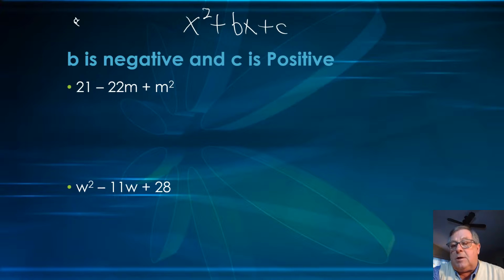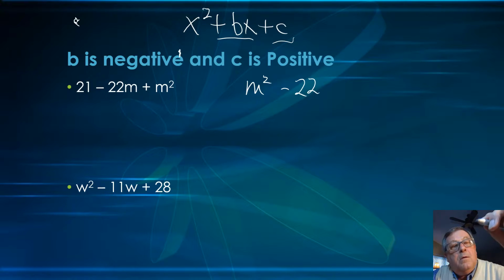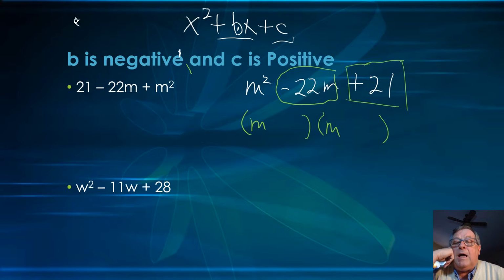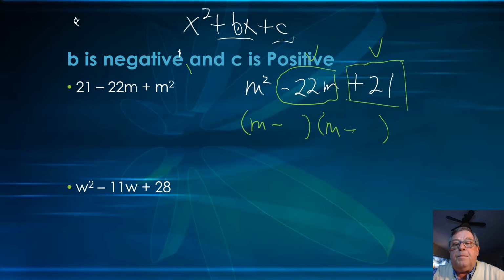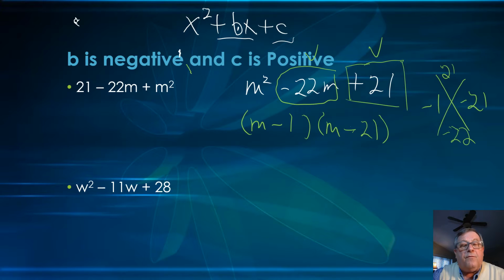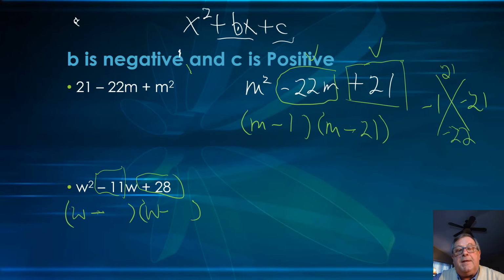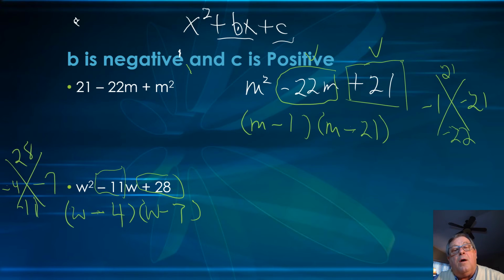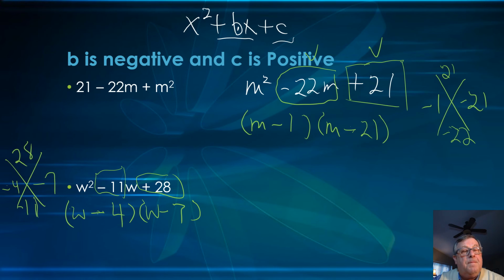b is negative and c is Positive